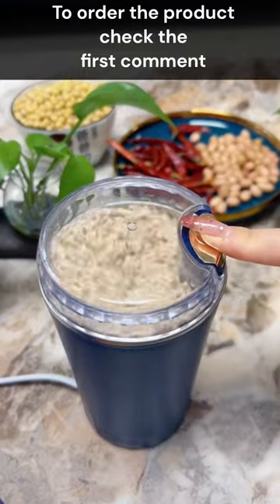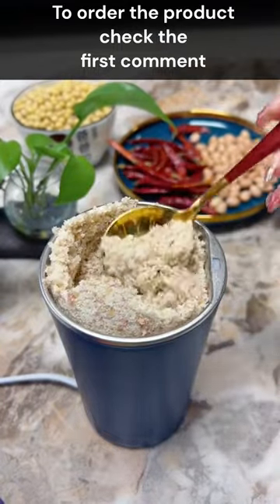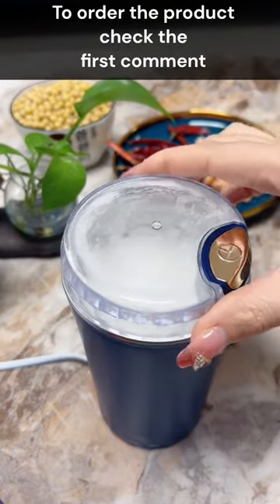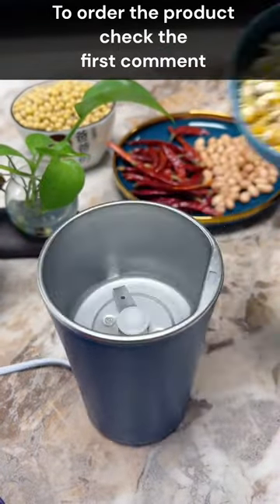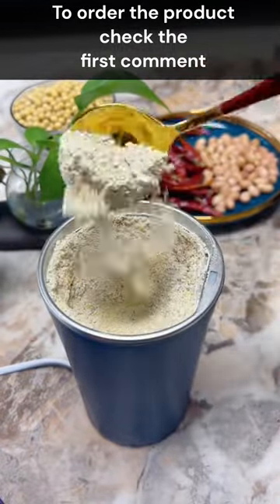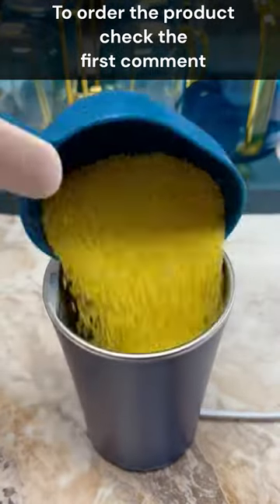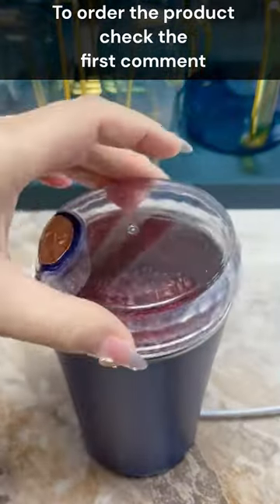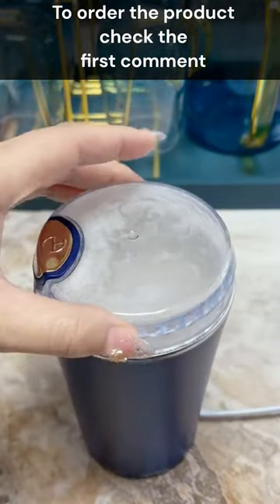Finphoon Coffee Grinder Electric - Your Ultimate Kitchen Companion!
Discover the Finphoon Coffee Grinder Electric - the perfect kitchen appliance for effortless, one-touch grinding of coffee beans, herbs, spices, and more! This high-quality grinder features durable stainless steel blades, a powerful 30,000 RPM motor, and a safety button for secure operation. Make meal prep a breeze with this versatile tool. It's not just functional; it's a stylish addition to your kitchen and makes an excellent gift. Get ready for a fresh and flavorful life with Finphoon!

amzn.to/46S7YRZ